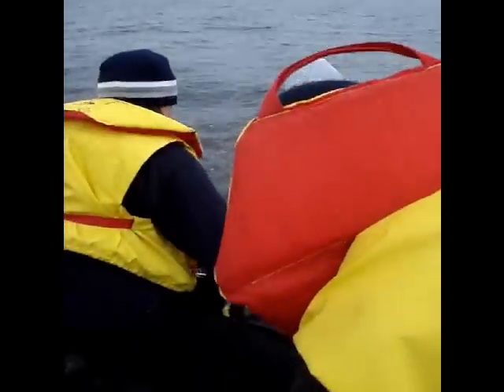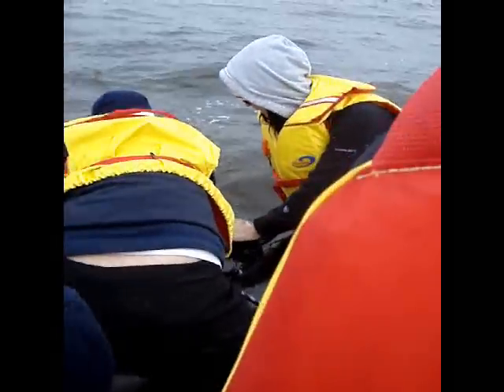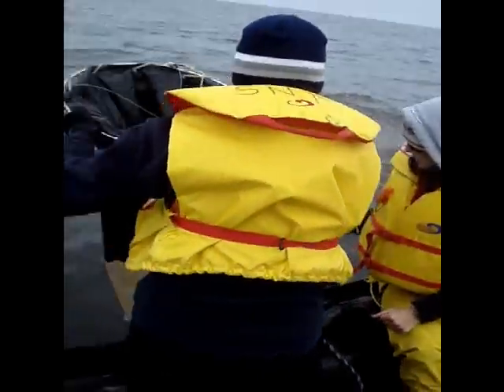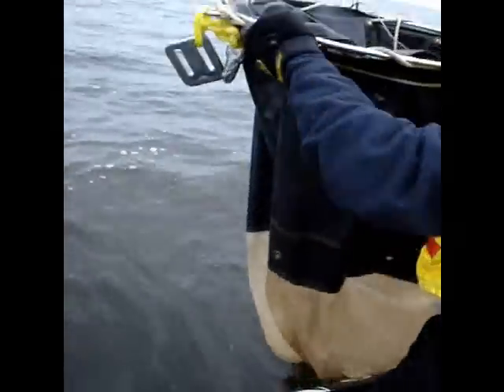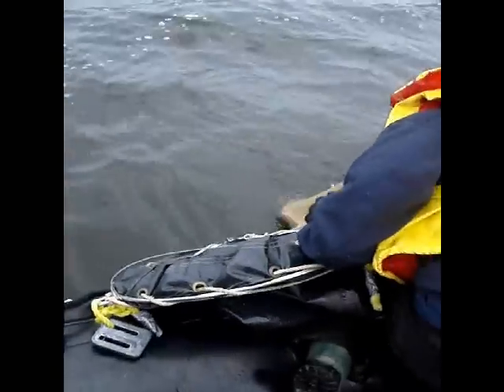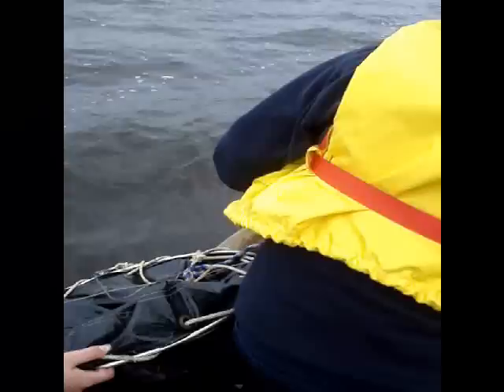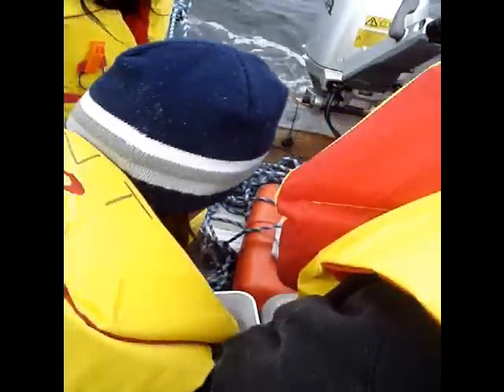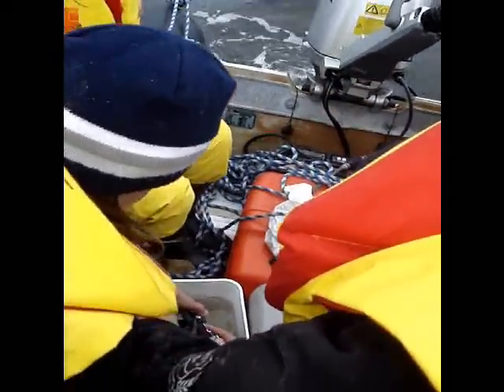Plankton tow on Hudson Bay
Researchers and students doing plankton tows on Hudson Bay.